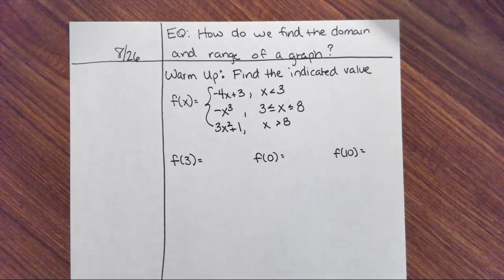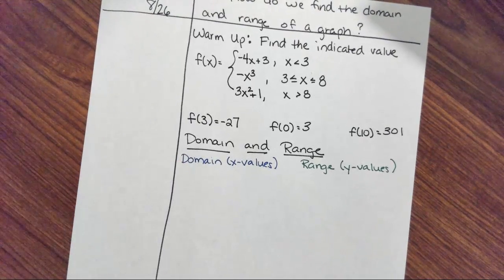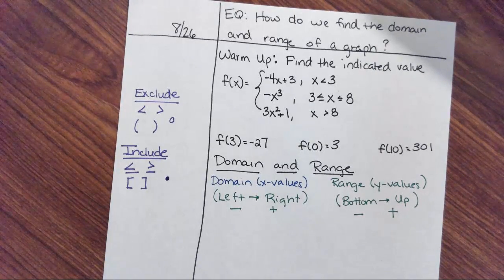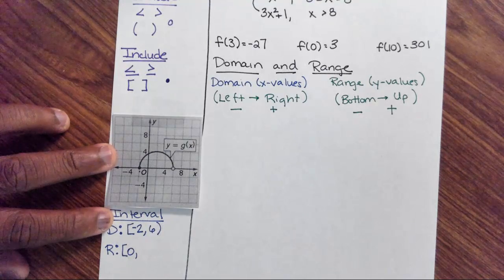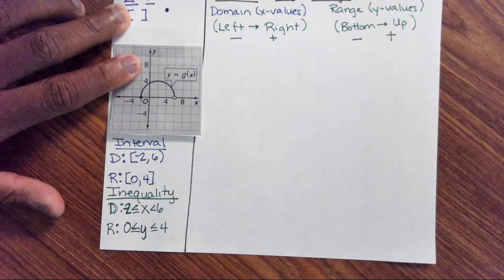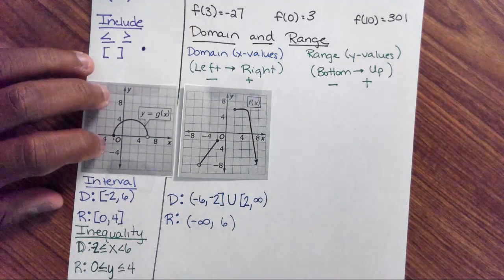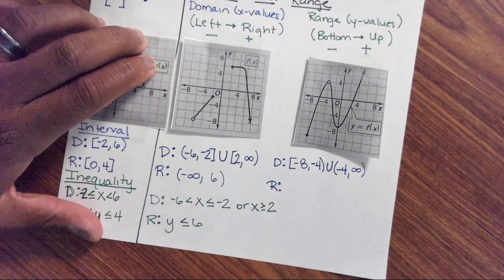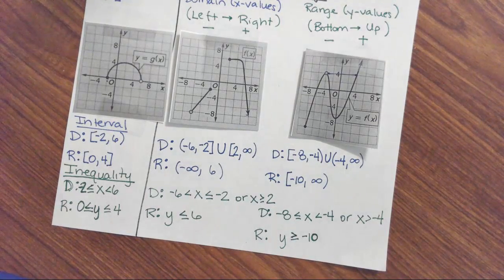Domain and Range from Graphs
Domain and range from a graph notes